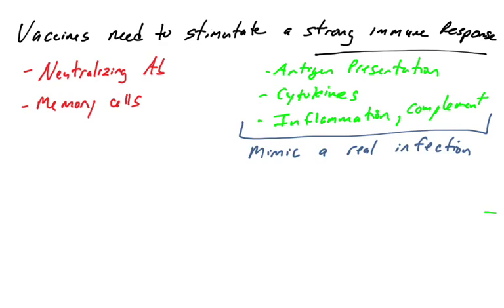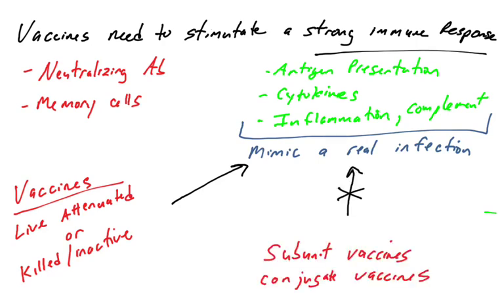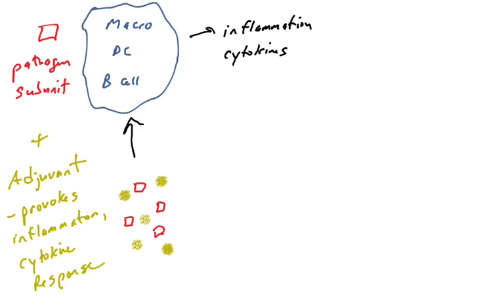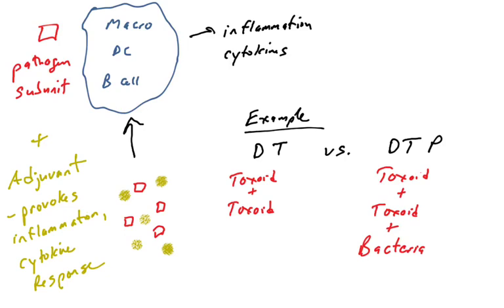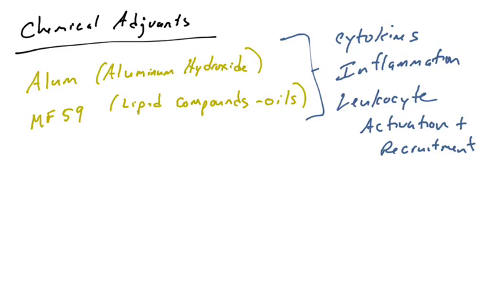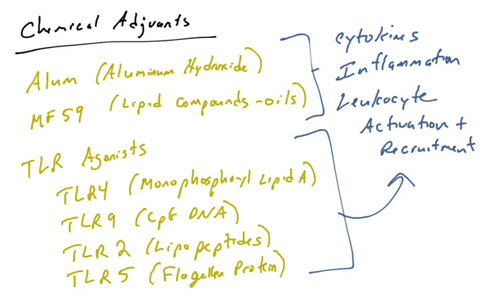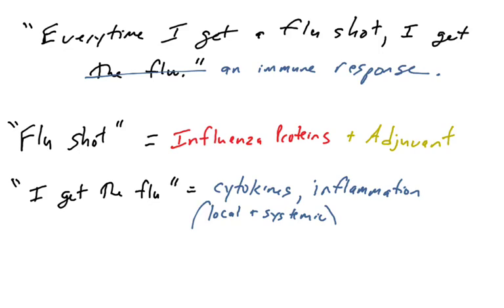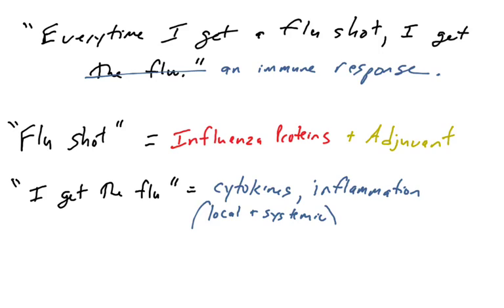Adjuvants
This video covers adjuvants and their function in vaccines.